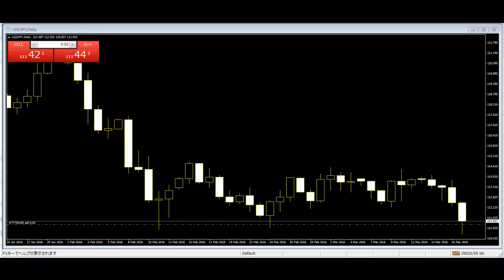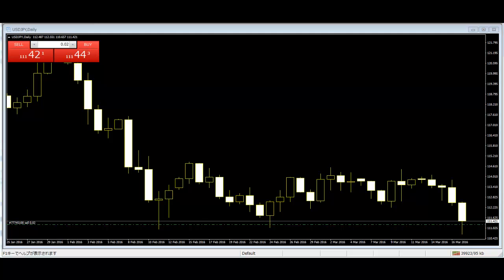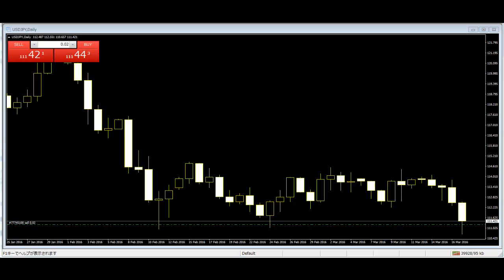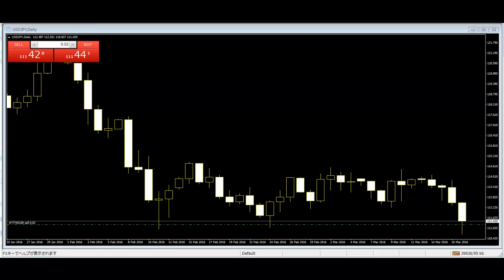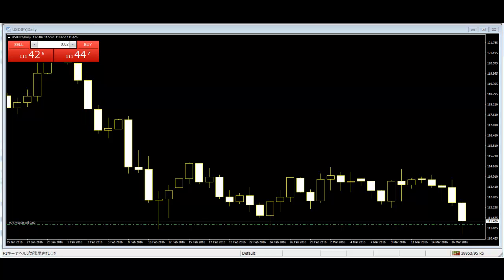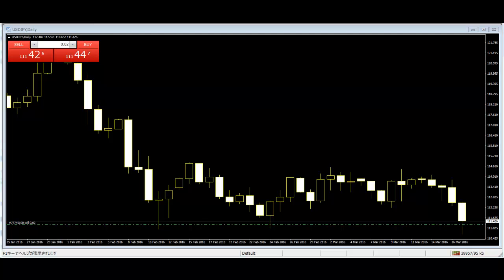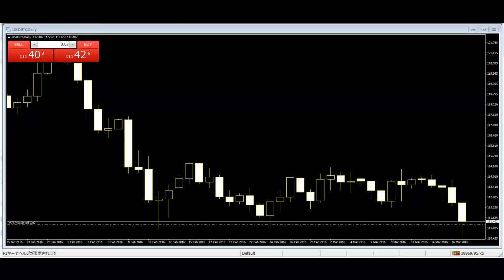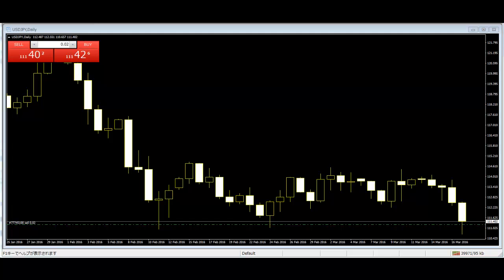Analytical process of price action trading Price action trading is based on the price movement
Analytical process of price action trading

All of these are based on the trader's assessment and prediction of the actions and reactions of other market participants.